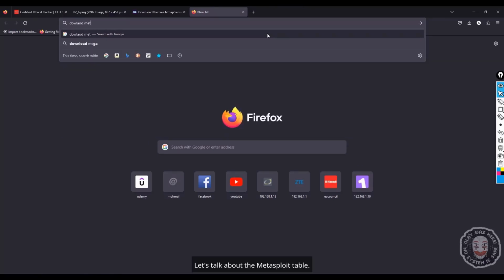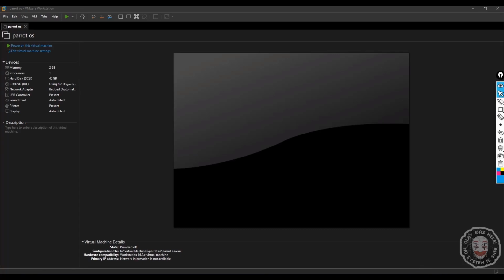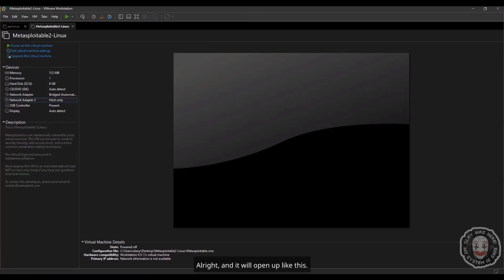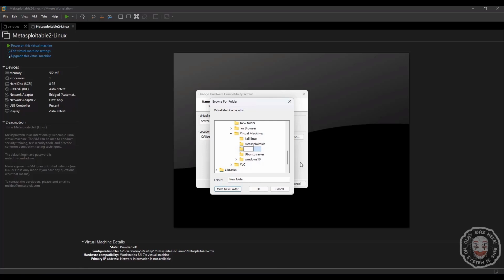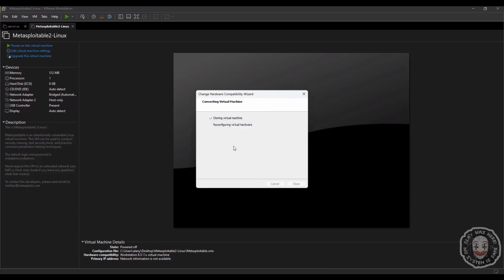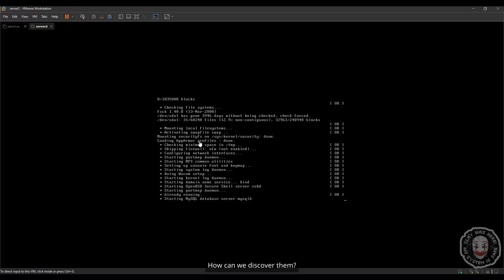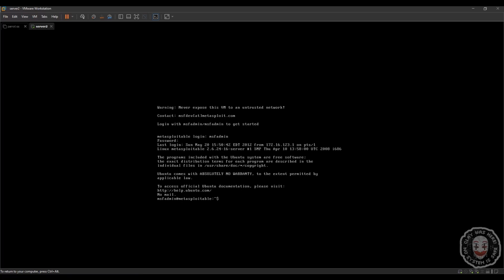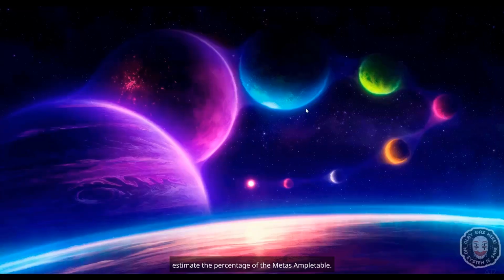Basic WiFi Hacking Course: Install Metasploitable